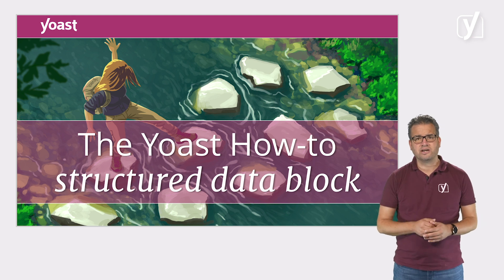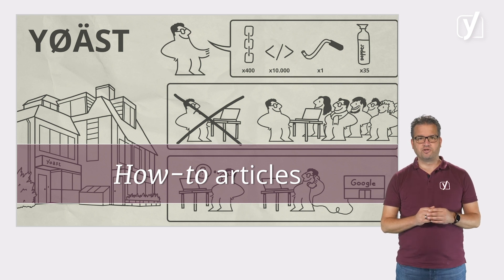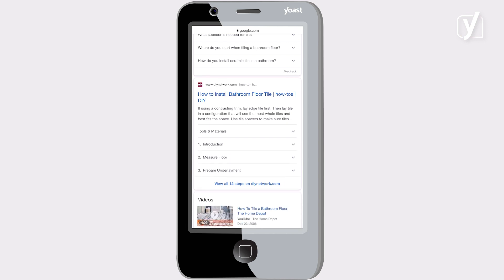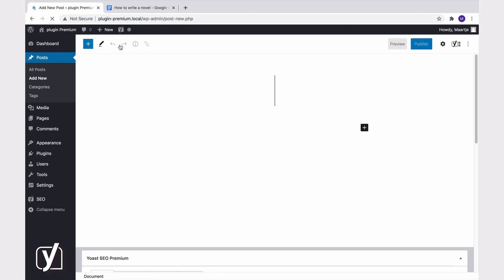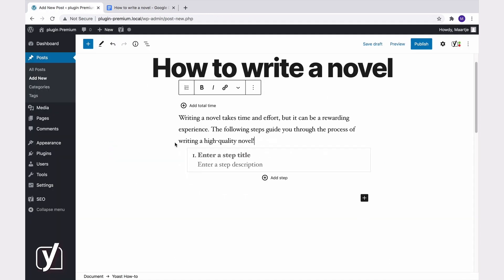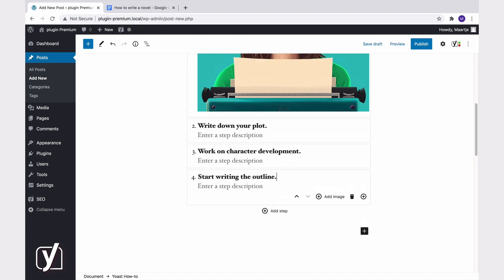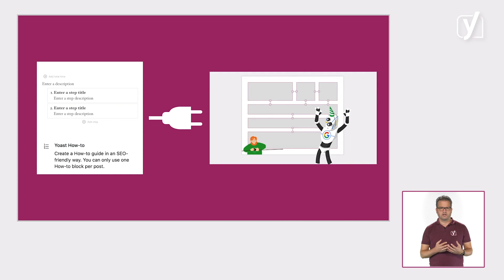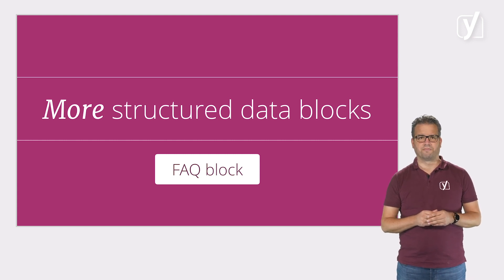The Yoast How-to structured data block | Structured data for beginners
This video about the How-to block in Yoast SEO is part of the free Structured data for beginners training course.

The Yoast How-to block makes it easy to create how-to pages. It also adds structured data to your pages, so search engines can immediately understand their content. With the correct structured data, you increase the chances of having your content displayed as a rich result! In this video, you'll learn all about the block and how you can use it!

00:32 - The Yoast structured data blocks
00:33 - How-to articles and rich results
01:52 - How can you get how-to rich results
02:17 - Using the Yoast how-to block
04:18 - The benefits of using the Yoast how-to block
05:37 - Conclusion

Do you want to know more about the Yoast FAQ structured data block?